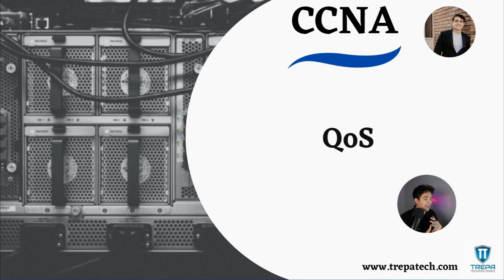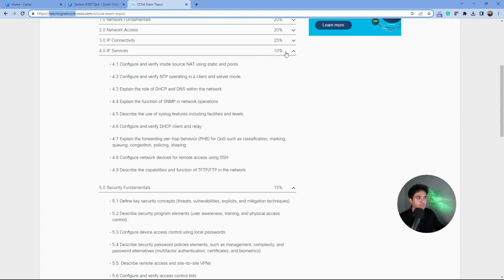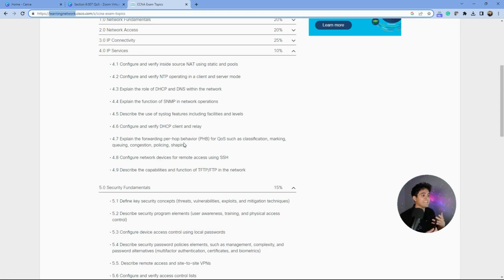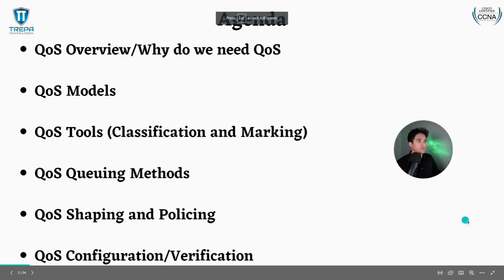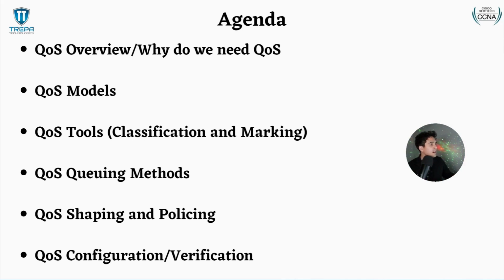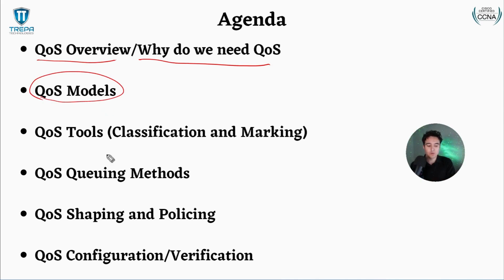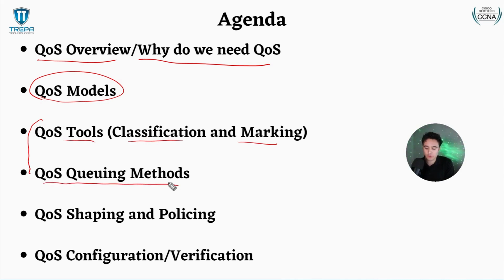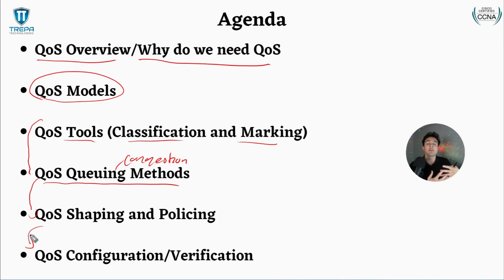Free CCNA | Section 6.007 QoS Introduction Cisco CLI | Full CCNA 200-301 Course